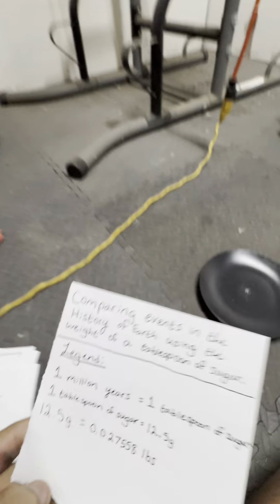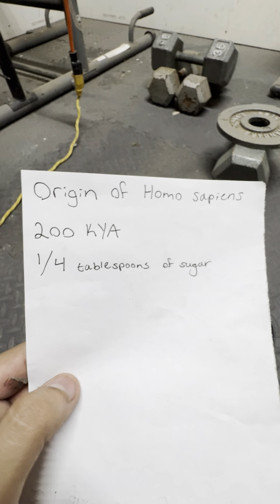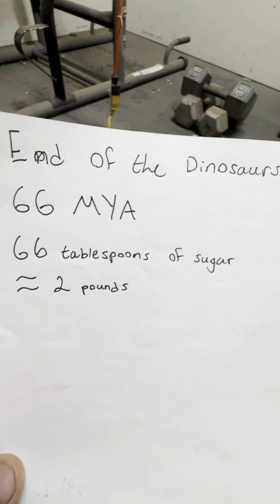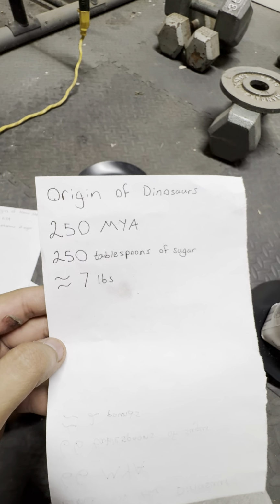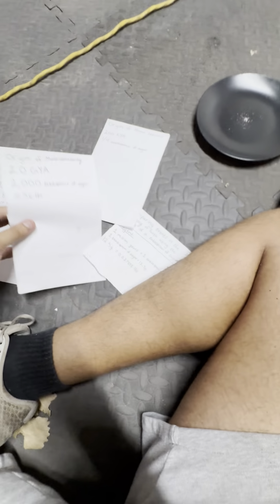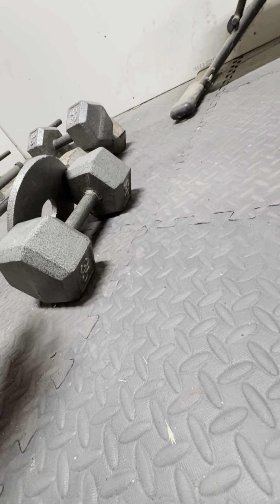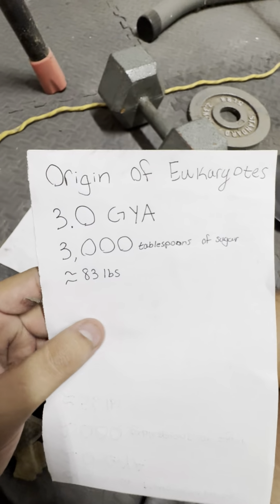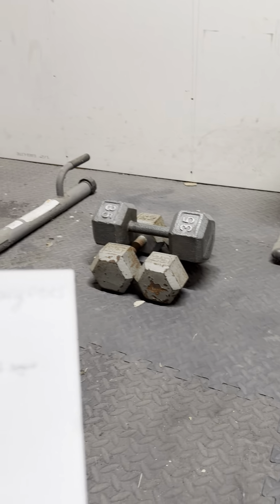Module 1: Activity 1.2 - Deep History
Giovanni Carrasco's Deep History timeline